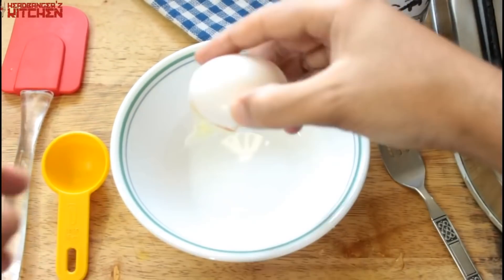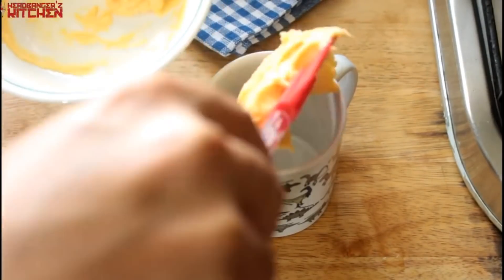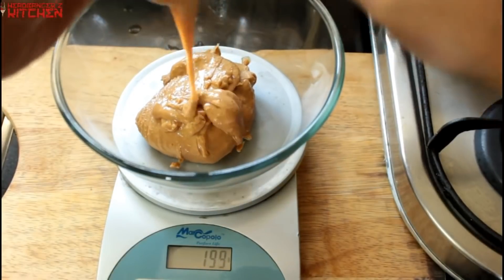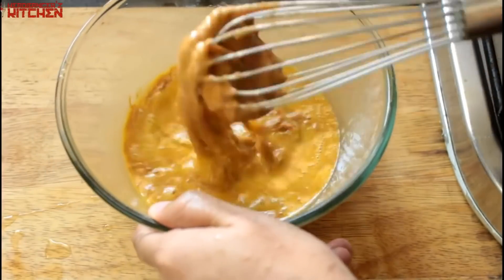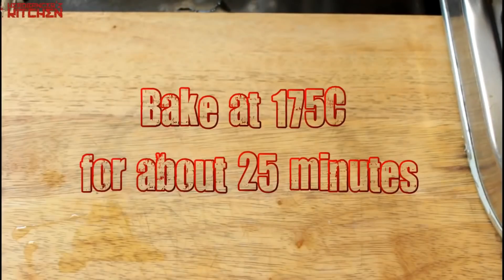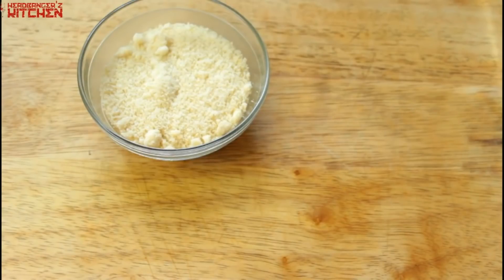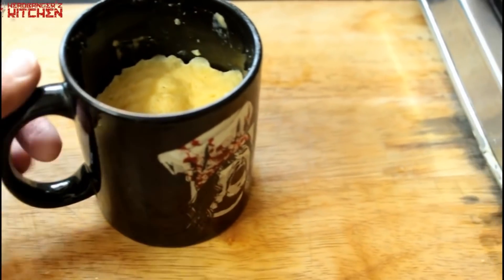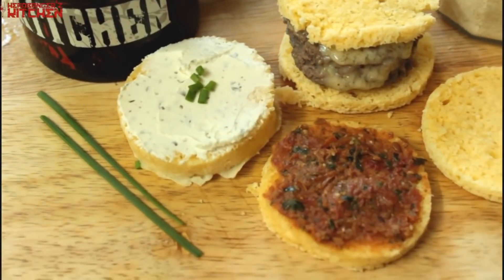BEST BREAD FOR THE KETO DIET - 3 Easy recipes!!!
If you're looking for the best bread for Keto diet, you've come to the right place. Over the years I've experimented with a variety of different bread recipes for Keto and these were my staples. The mug bread is the easiest and it can be made with either coconut flour or almond flour. I also have a very killer recipe for a peanut butter bread. It's great for a little sweet treat and savoury stuff too.

00:00 Coconut Flour Bread
01:08 Peanut Butter Bread
02:55 90 Second Keto Bread